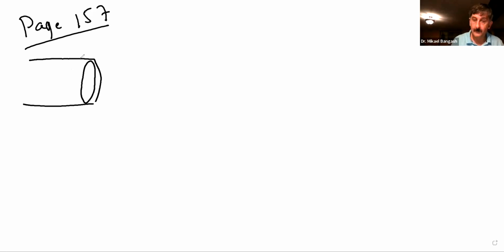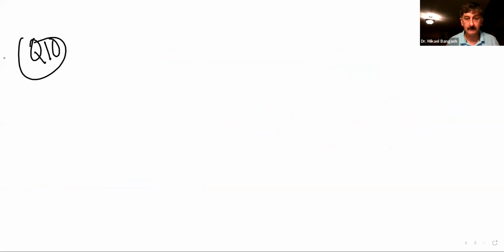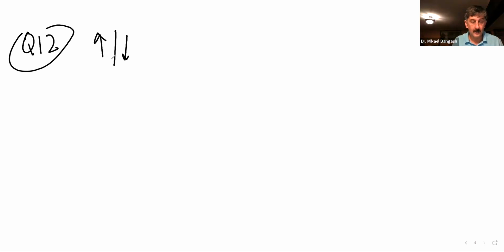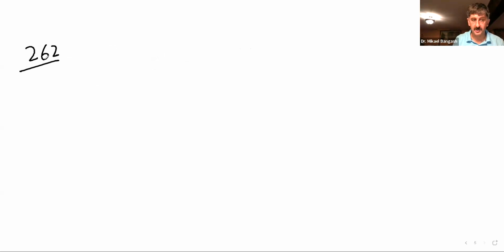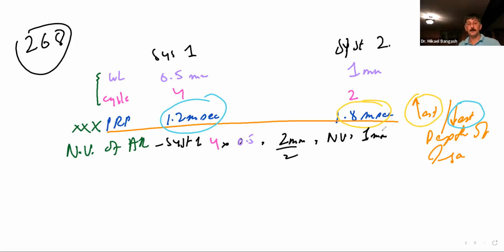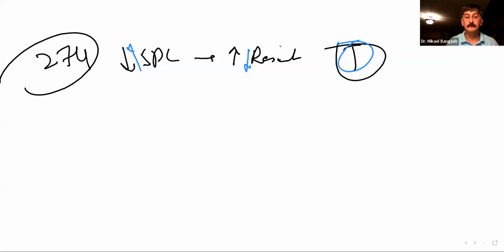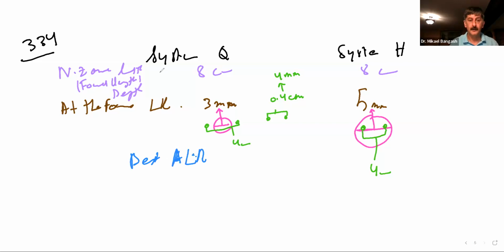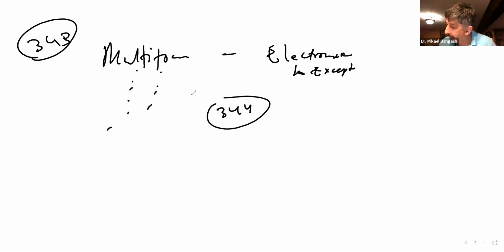GMT20230718 130439 Recording 1920x992 Chap 10 questions